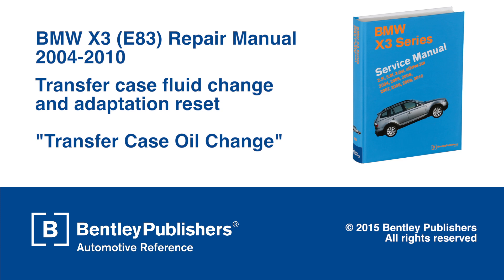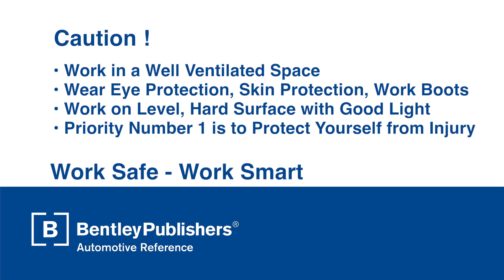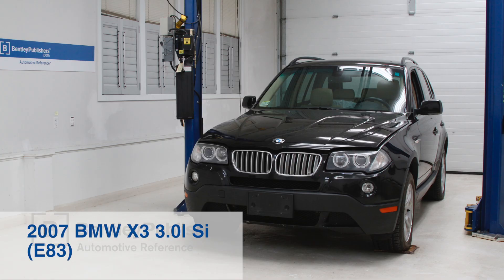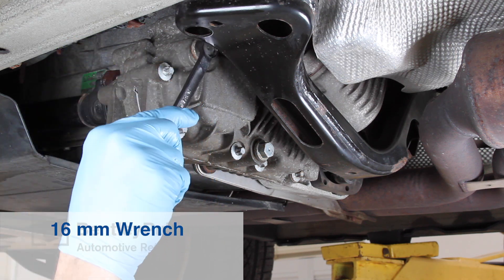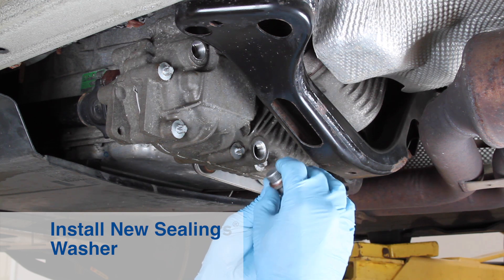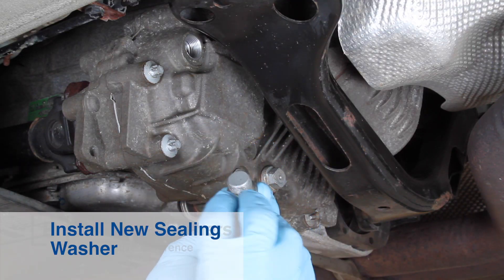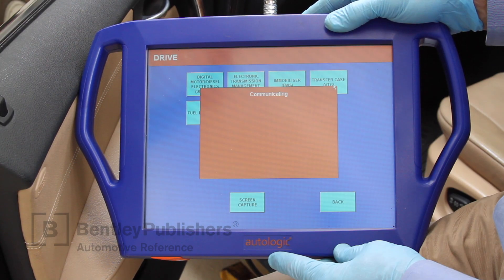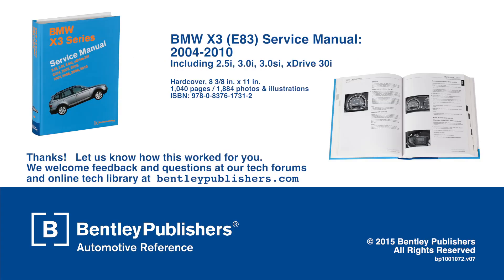BMW X3 (E83) 2004-2010 Transfer Case Oil Change - DIY Repair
How to change the BMW X3 X-Drive Transfer Case Oil.  Fluid change may also require resetting the fault memory and control unit adaptations.  Video shows resetting VTG Transfer Case adaptations using diagnostic scan tool.

Symptoms may include:
BMW Fault Code 54c6:  Worn Transfer Case Oil (BMW xDrive Transfer Case Fluid) that needs to be replaced.  This code may not trigger the illumination of a warning light on the instrument cluster.

New parts and supplies referred to include the following BMW part numbers:
- Transfer case Fluid, BMW p/n: TF 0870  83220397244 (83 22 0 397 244) SAE 75W
- Sealing ring, BMW p/n:  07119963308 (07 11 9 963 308)

This video demonstrates highlights of one particular repair experience.  Your work may be different.  Follow manufacturer's safety instructions and repair guidelines and information, cautions and warnings in the video, and general cautions and warnings

Demonstration Vehicle:  Bentley Publishers' Do-It-Yourself repair example uses a 2007 BMW X3 (BMW E83).